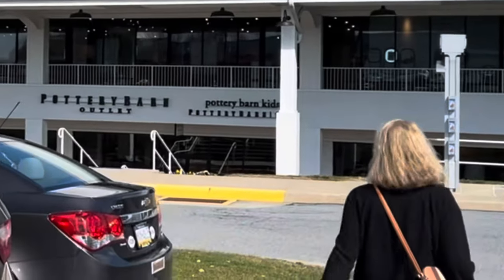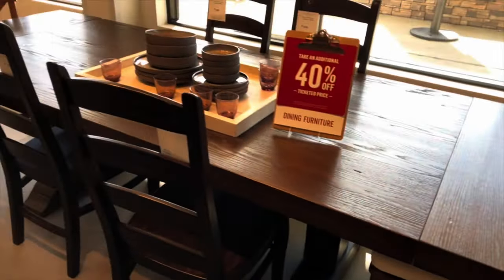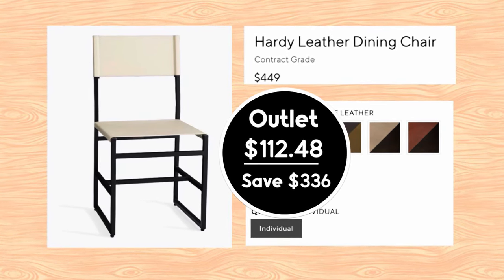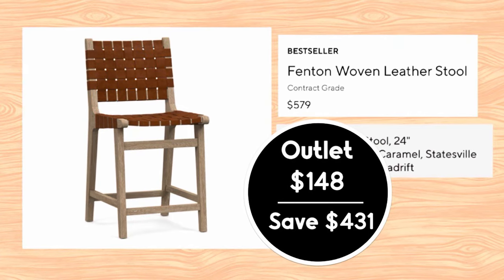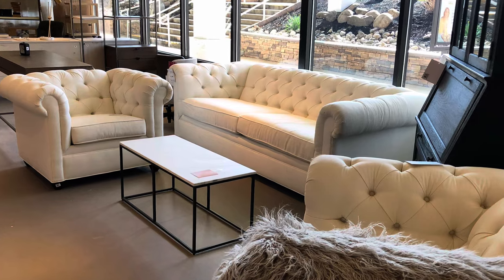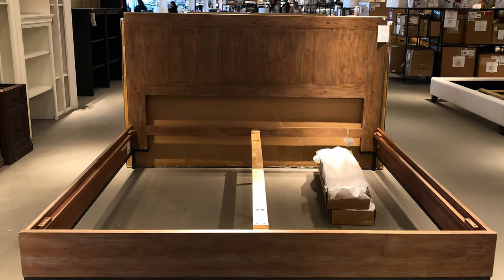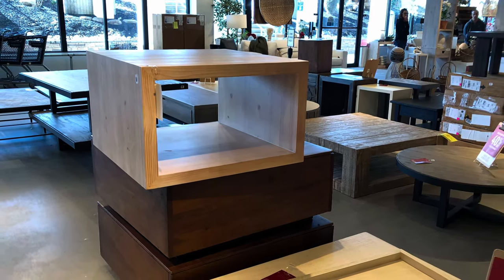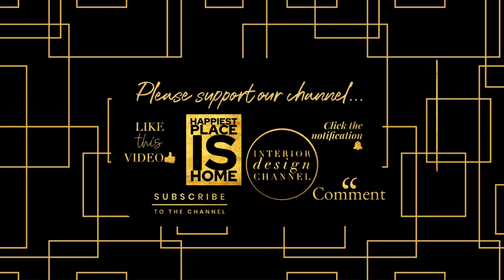Pottery Barn Outlet! Shop with an Interior Designer!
Interior Designer shops Pottery Barn Outlet and finds bargains!